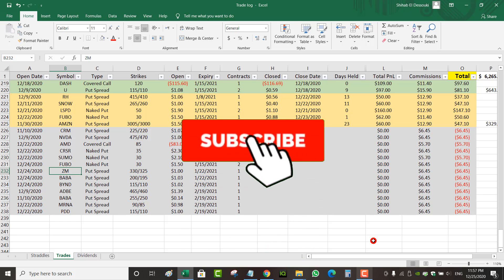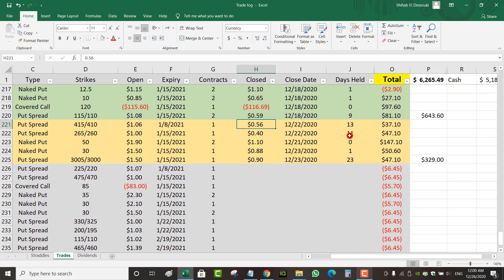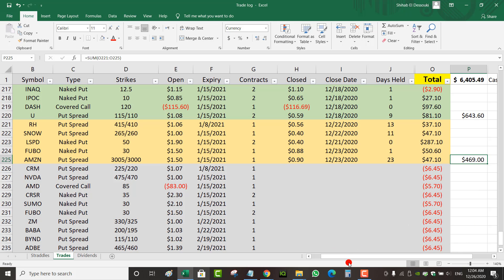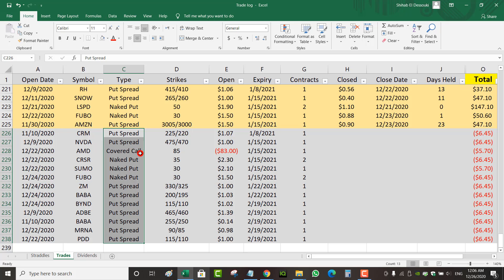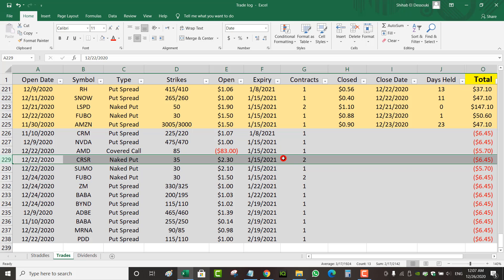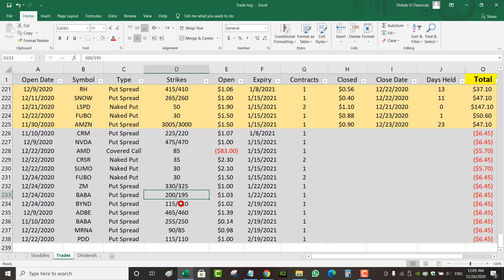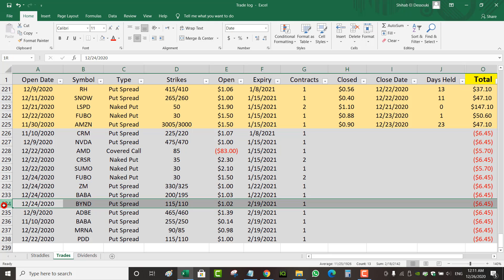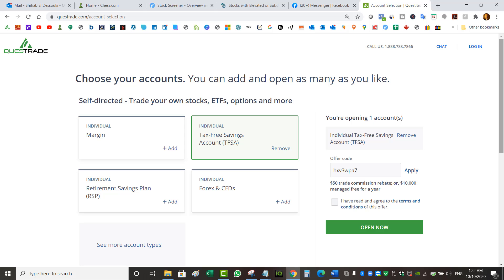$329 Profit Selling Options This Week With Questrade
KEY: 39138408S1

Here are my profits for the week selling options with Questrade, selling mostly put spreads and naked puts.  I got completely breached on a baba put spread I had, but I think I have a way of managing it.